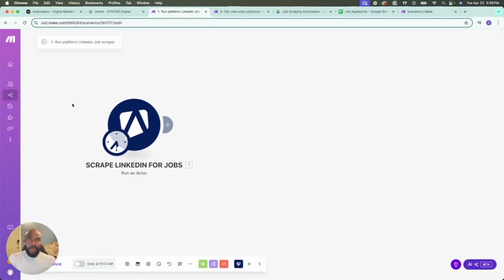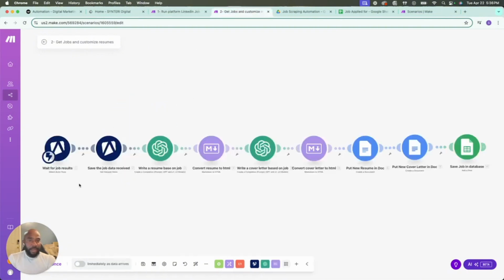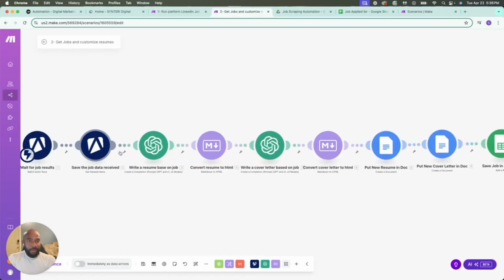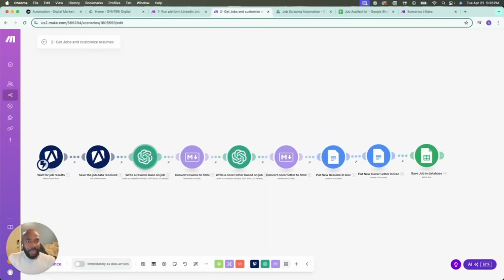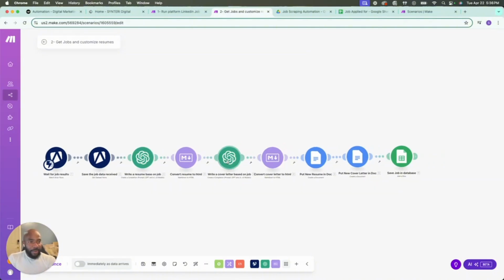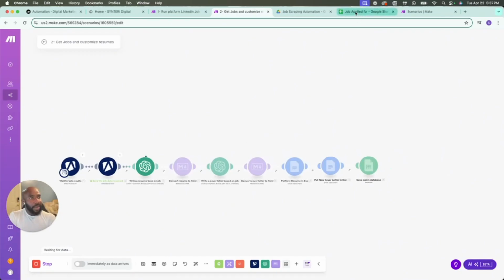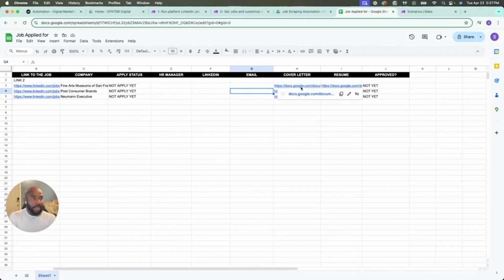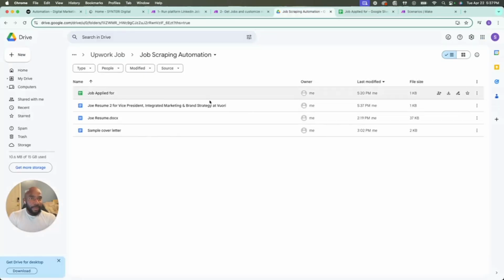I Automated My Job Search with Make.com (LinkedIn + Google Sheets + Resume Match!)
Looking for a job but tired of spending hours searching, saving, and tweaking your resume every time? 😩

Let me show you how I automated the job search process using Make.com—and yes, it includes LinkedIn, Google Sheets, AND real-time resume updates based on each job description.

In this video, I break down a real-life automation I built that:
✅ Searches LinkedIn for specific jobs
✅ Saves the matching jobs to Google Sheets
✅ Automatically rewrites your resume to fit the job (yup, AI-powered!)
✅ Gives you a faster, smarter way to apply

This is next-level job hunting—perfect for freelancers, job seekers, and resume strategists who want to stand out without the grind.

Built by Synteri Digital, where we help people and businesses automate what matters.